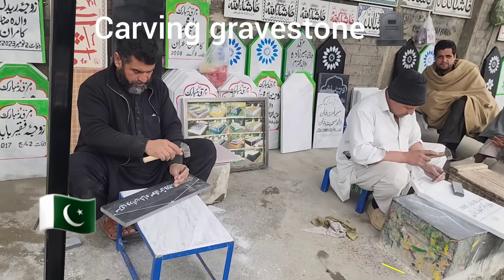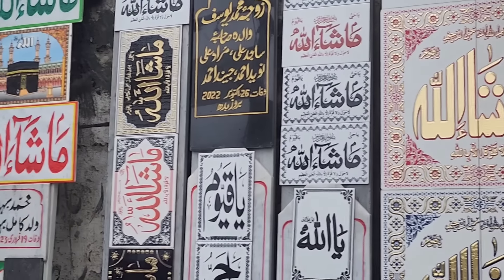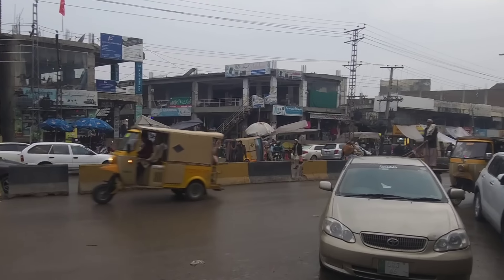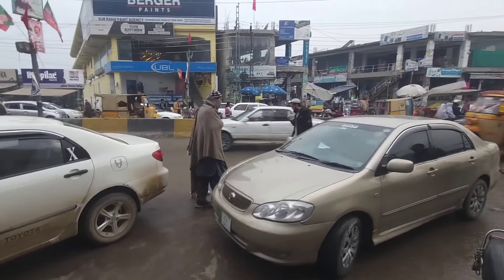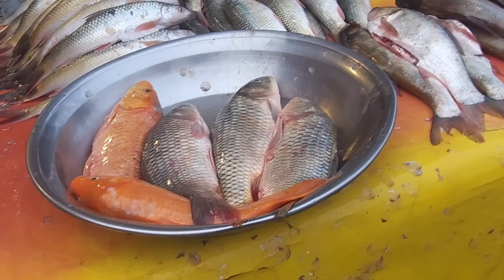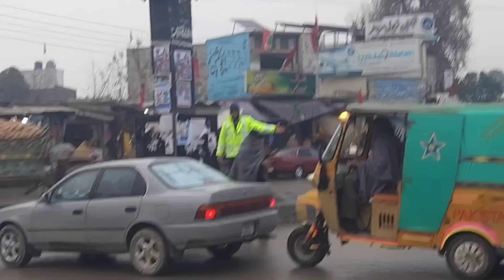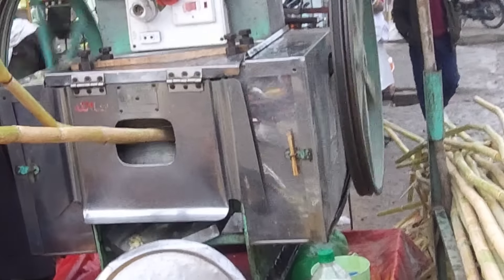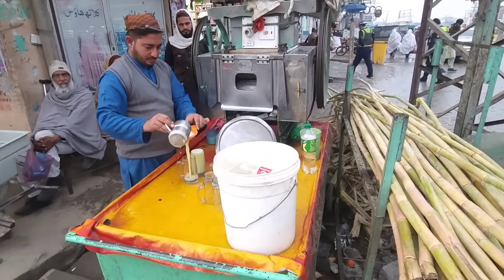Visiting Swabi City in Pakistan 🇵🇰 and spotted a Donkey car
Visiting Swabi Market we also saw a donkey Wagon on the roads